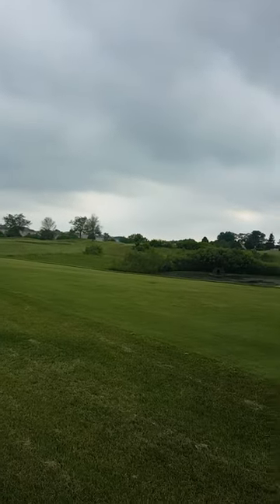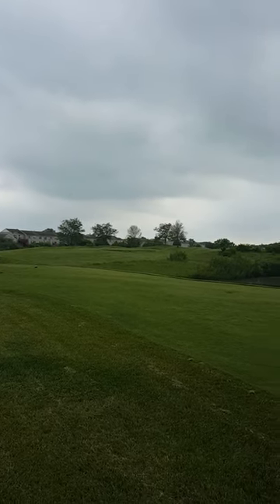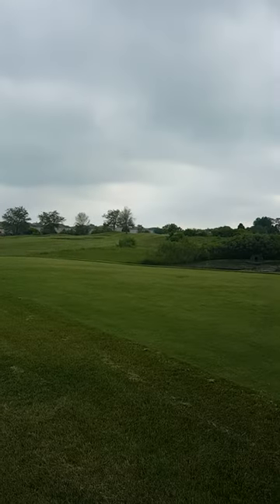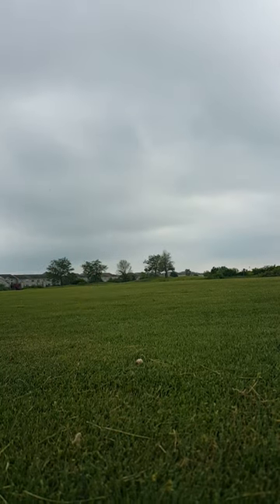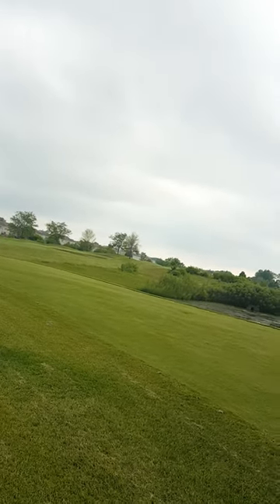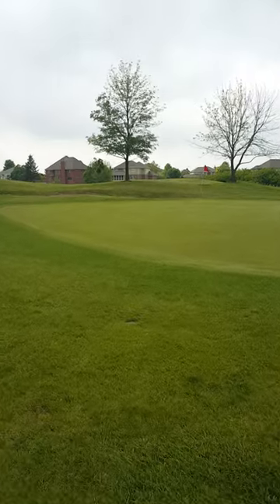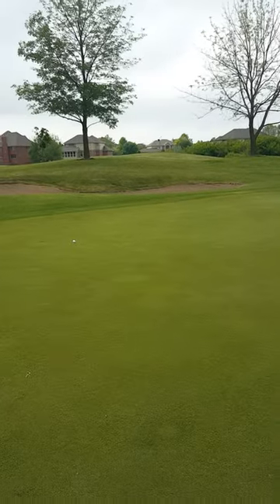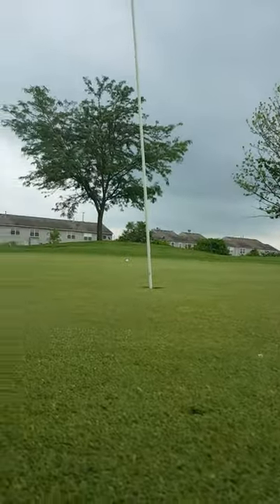Broken arrow golf club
Sticking a 5 wood to 10 feet